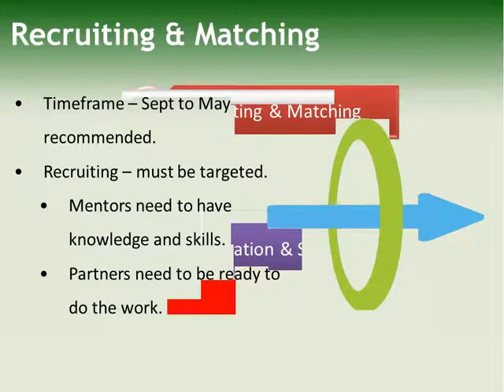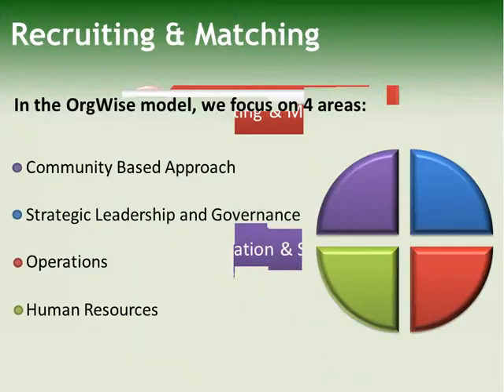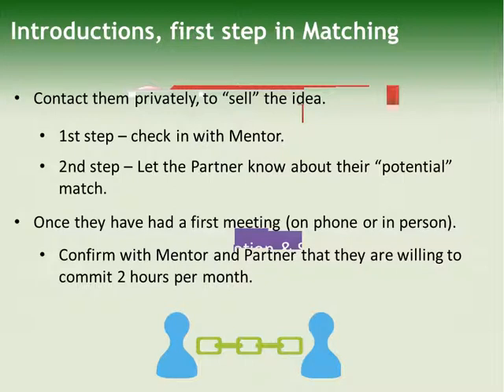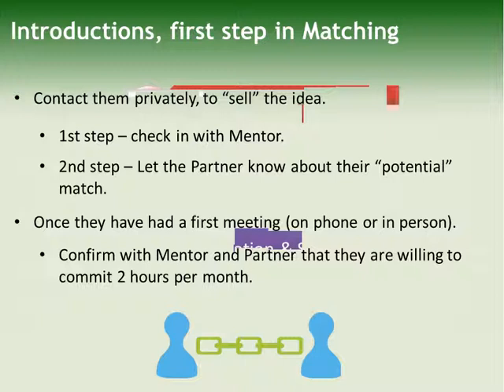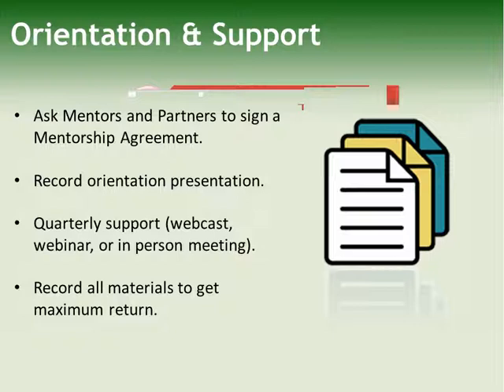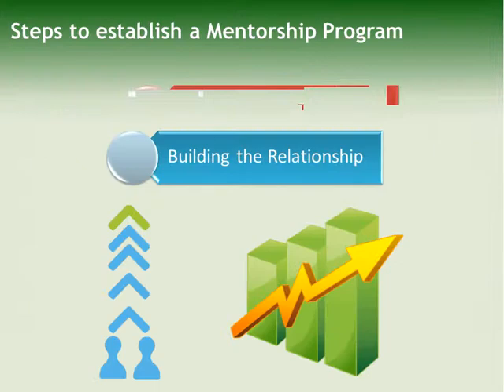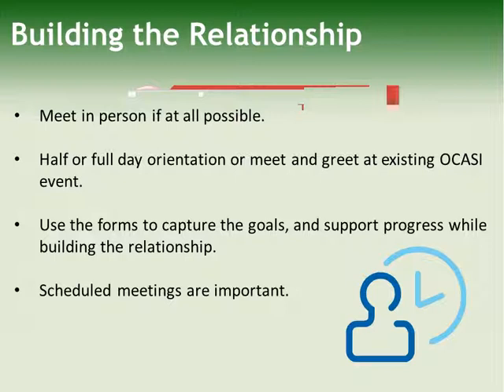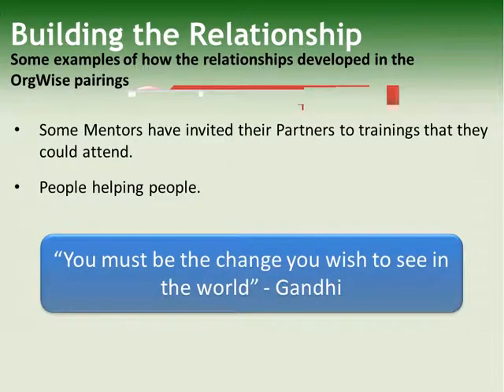OSI: Best Practices in Mentoring